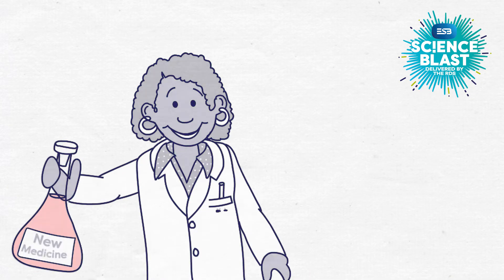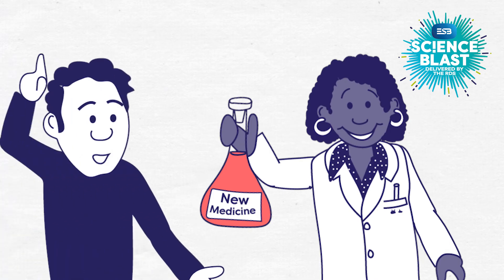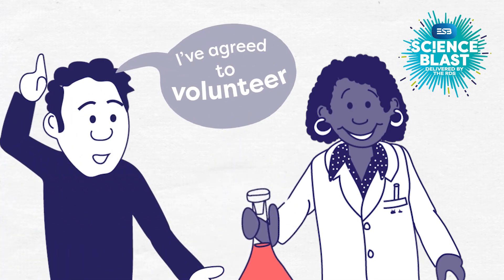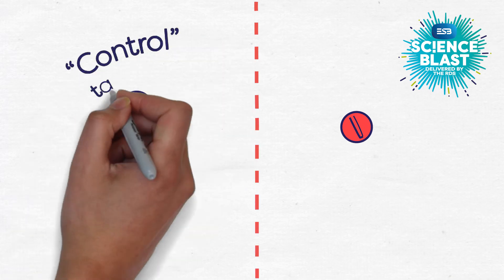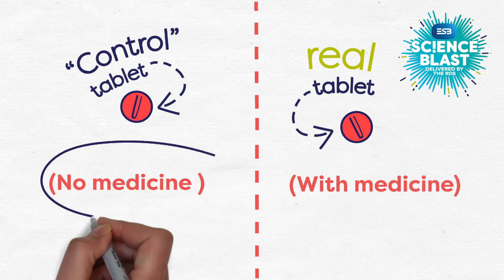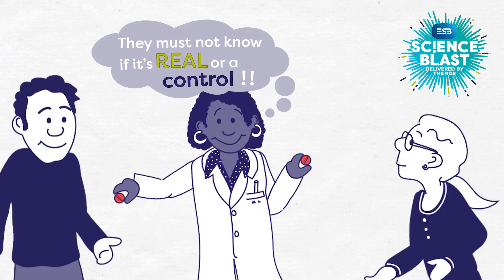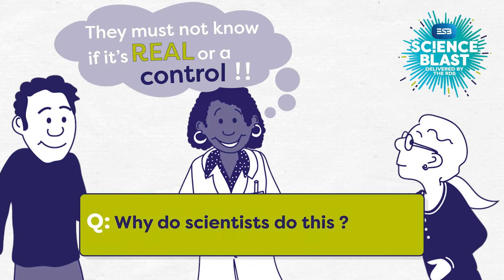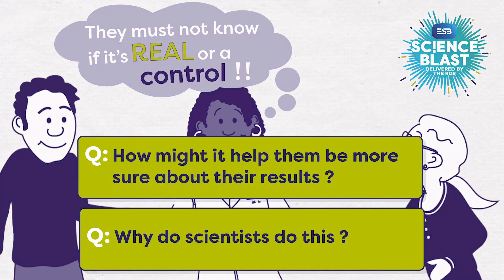Fair Tests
“Fair Test & Control Experiments” is one of four interactive resources designed to explain some of the simple strategies employed by real scientists whilst investigating. They represent good scientific habits
which primary school children are able to learn. Exploring these will enhance critical thinking skills and give a major boost to your ESB Science Blast Investigations. Each resource can be used independently of each other. It’s important to select the ones that are likely to be relevant to an investigation that you have in mind, and ideally they would be introduced to your class at an early part of the planning process.